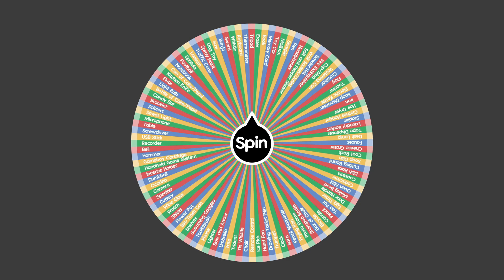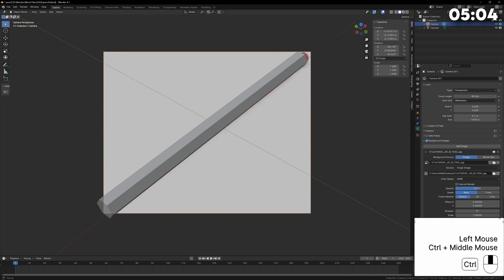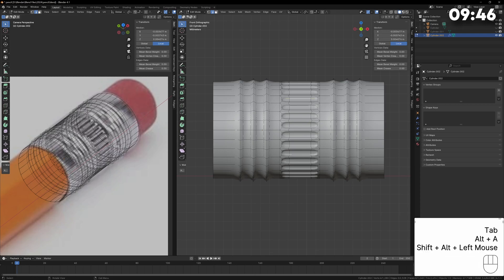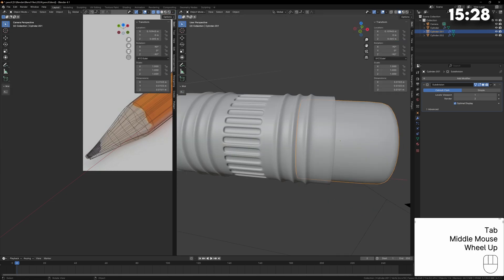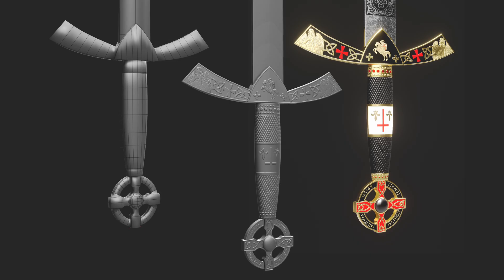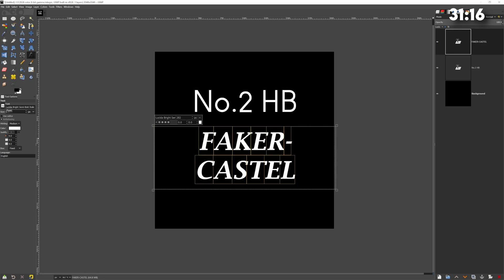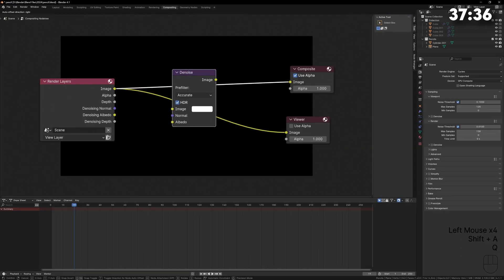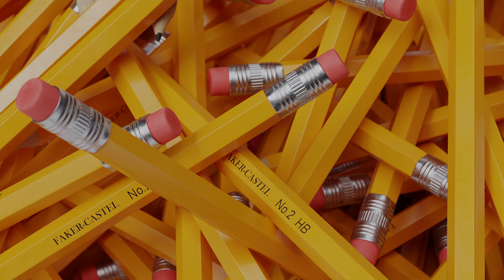How Easy is a Pencil to Model in Blender?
In this video I walk you through my modelling process and how I go about making this Pencil, and use some physics simulation to get the end result!

00:00 Intro
00:27 Basic modelling
00:56 Modelling using an image as reference
03:01 Sharpening the pencil with Booleans
03:29 Final modelling and UVs
04:10 Baking normals
04:48 Substance Painter
06:23 Materials/Rendering
07:14 Physics Simulation